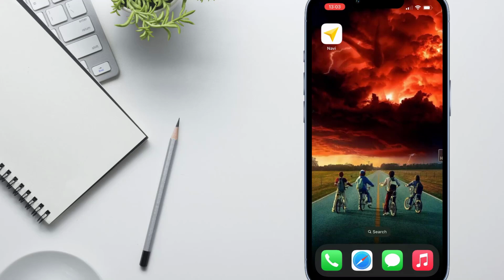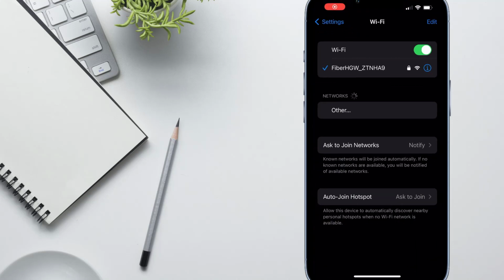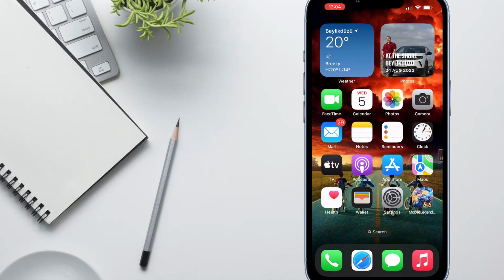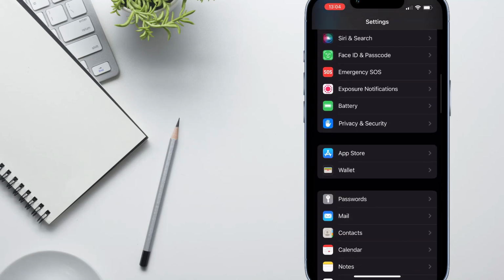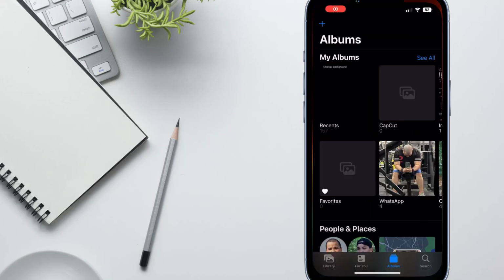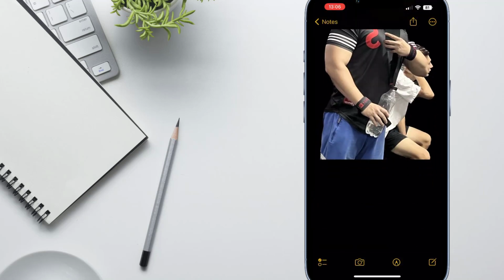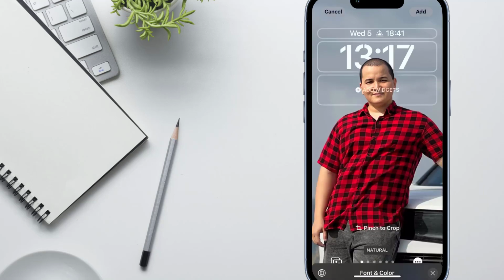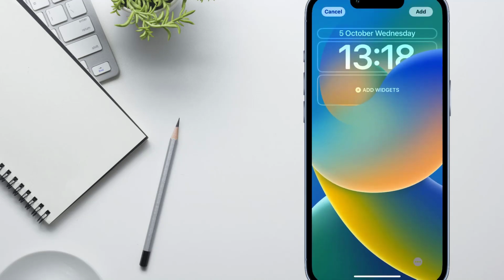iOS 16 - HIDDEN FEATURES YOU MUST USE !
iOS 16 - TOP 5 HIDDEN FEATURES YOU MUST USE ! TIPS & TRICKS

FIRST FEATURE GOING TO SHOW YOU THE WIFI PASSWORD WHICH IS CONNECTED
SECOND FEATURE WILL HELP YOU TO HIDE YOU FILES IN IPHONE DEVICES
THIRD FEATURE WILL HELP YOU TO SEE YOU BATTREY PRECENTAGE
FORTH FEATURE WILL HELP YOU TO REMOVE THE BACKGROUND OF YOU ANY PHOTO WITHOUT PC IN YOUR IPHONE DEVICES
LAST ONE WILL GIVE YOU CHANCE TO HAVE BEAUTIFUL VEIW ON HOME SCREEN AND LOCK SCREEN